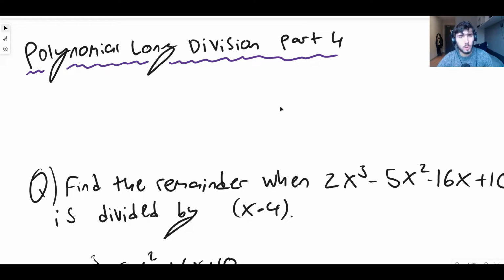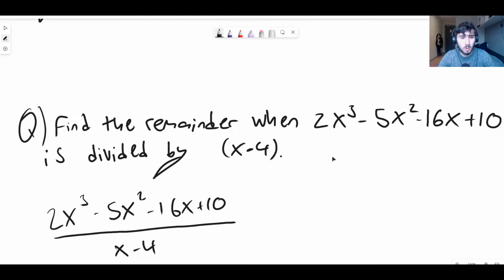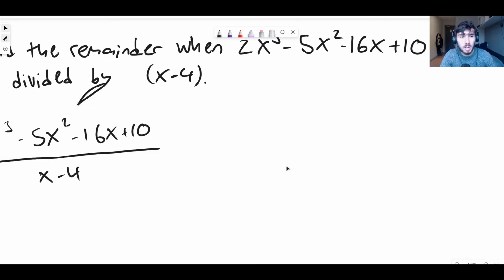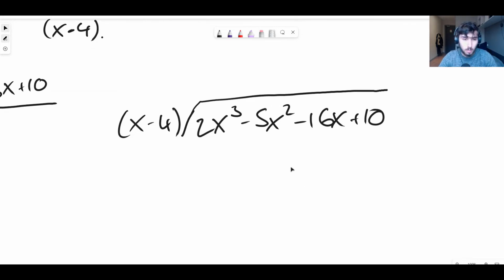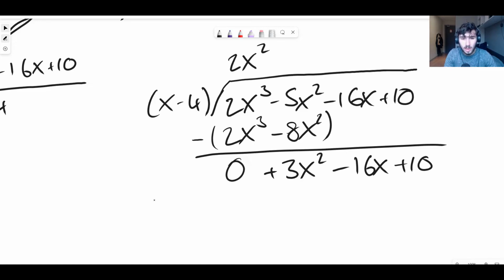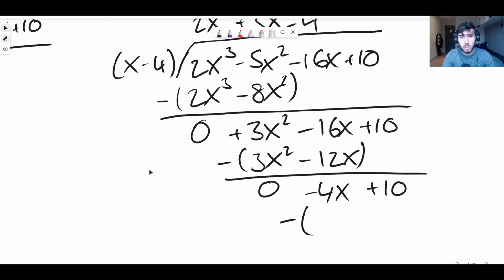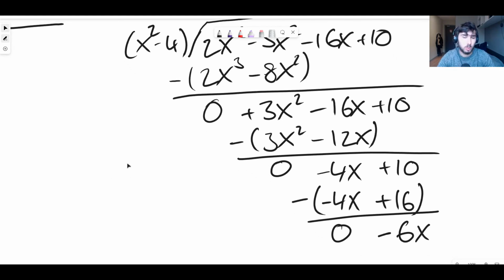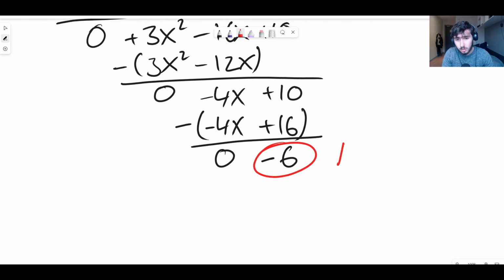Polynomial Long Division (Part 4/5) | A Level Maths AS - Episode 63